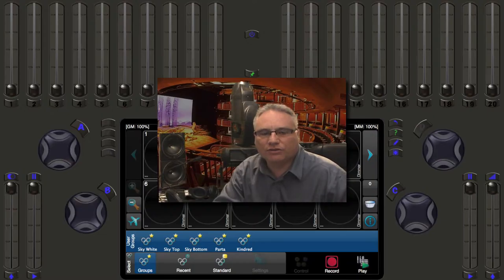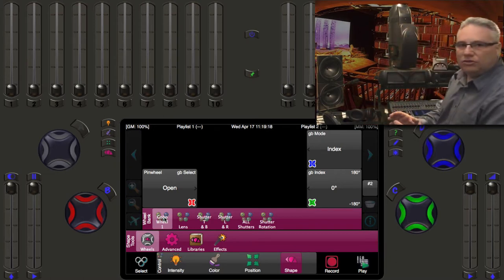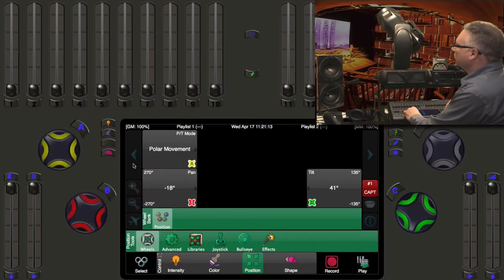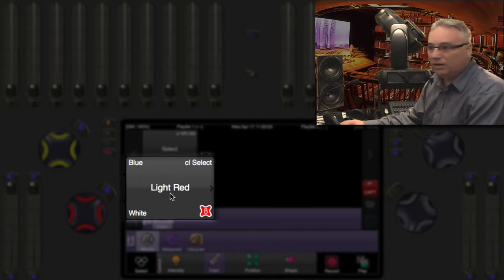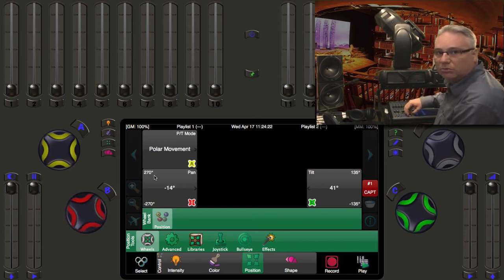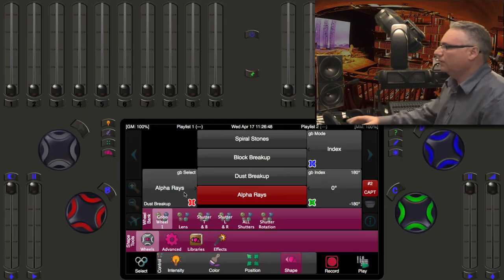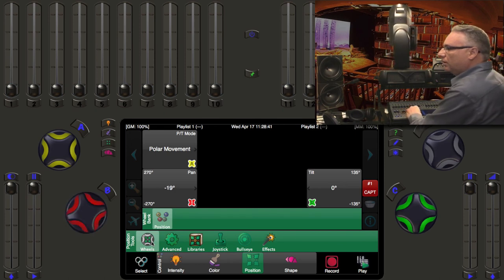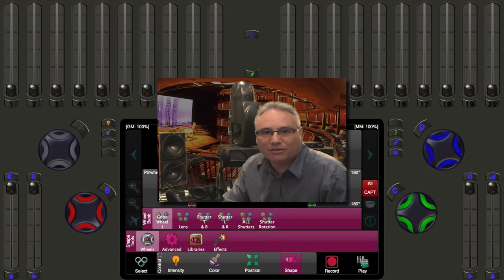06 - Control with Wheels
A closer look at Cognito's Control Task, specifically what the wheels can do for you.